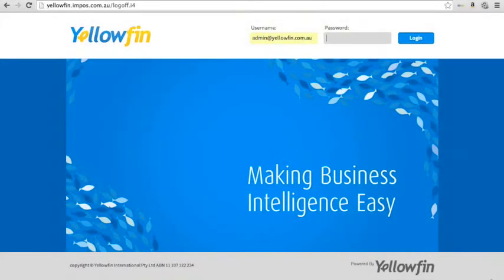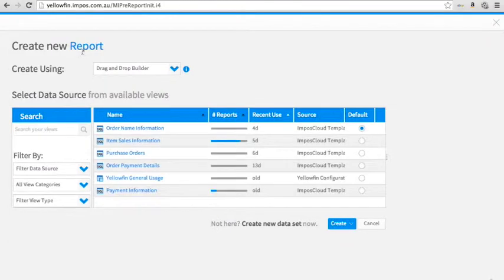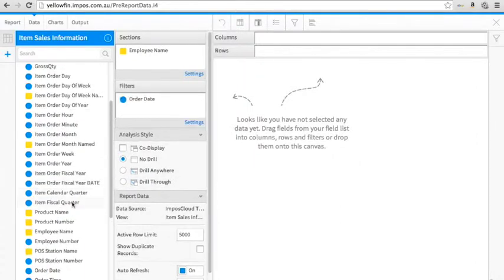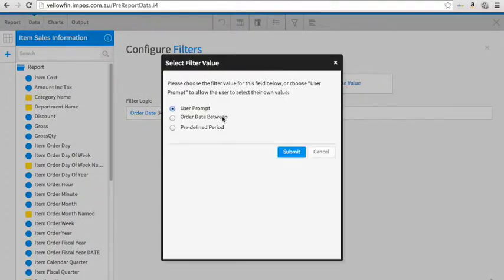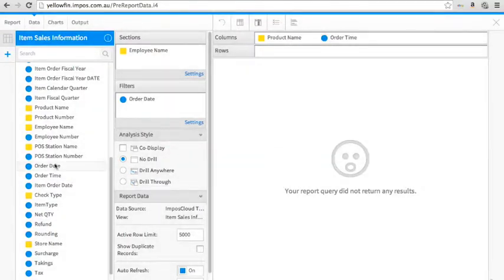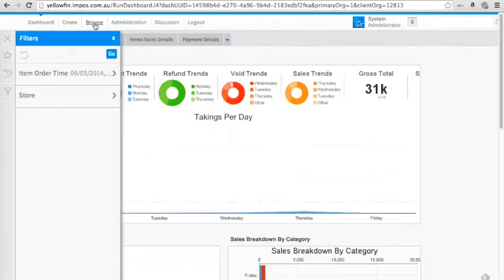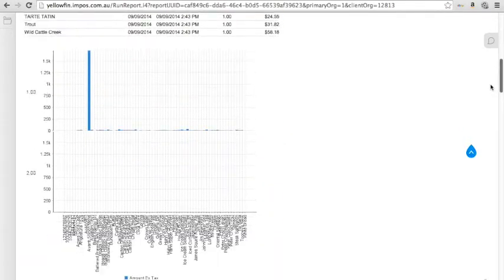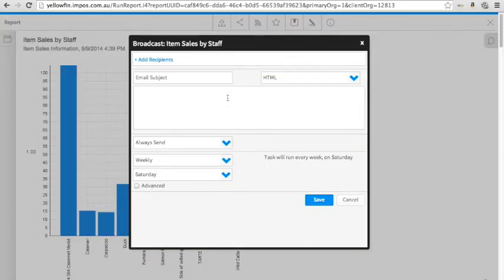Creating Yellowfin reports with ImPOS sales data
Yellowfin reports are able to be created with integrated ImPOS sales data. Organise your most valuable data into a report to be run over any specified time period, then export to key stakeholders. Creating your favourite reports means that your key data is available in the the 'browse' field of your Yellowfin dashboard at any time.